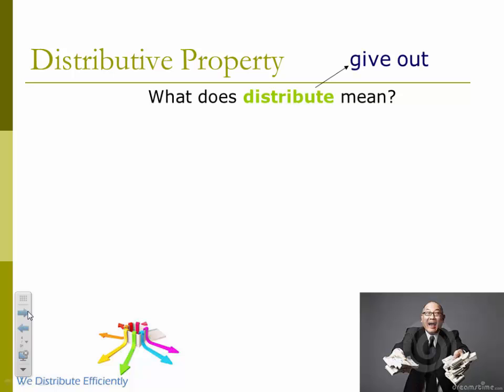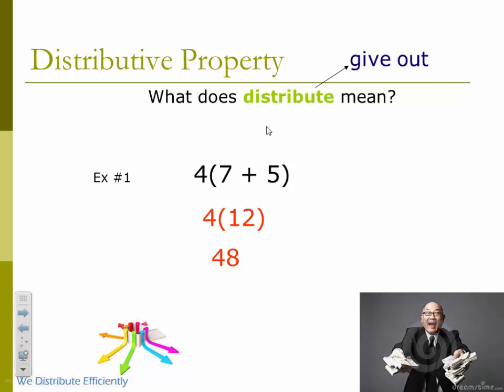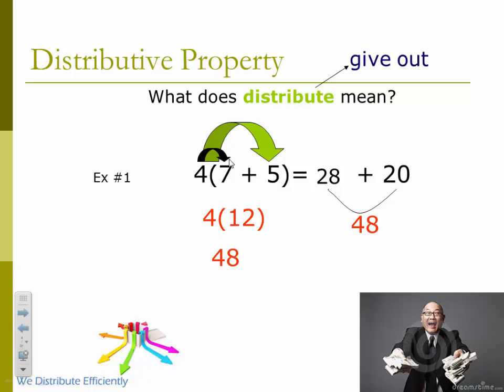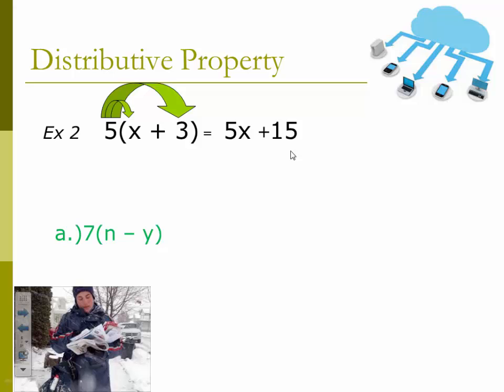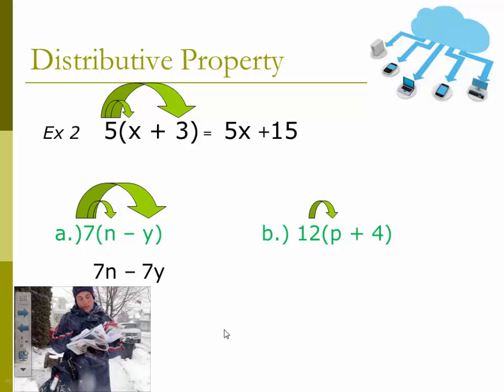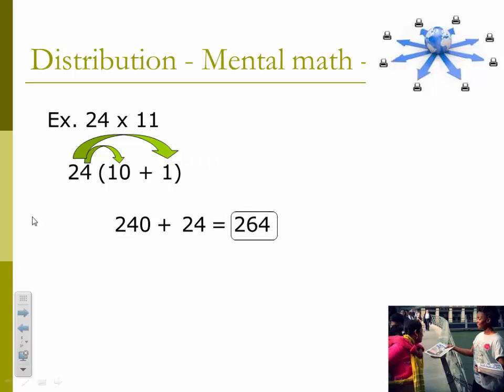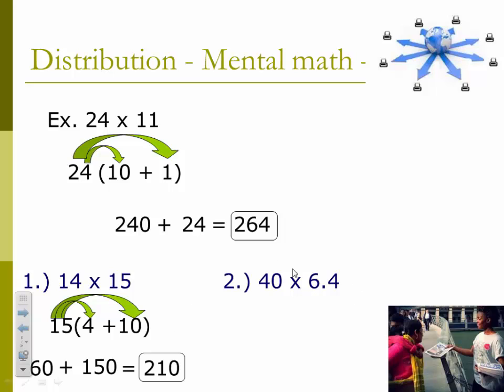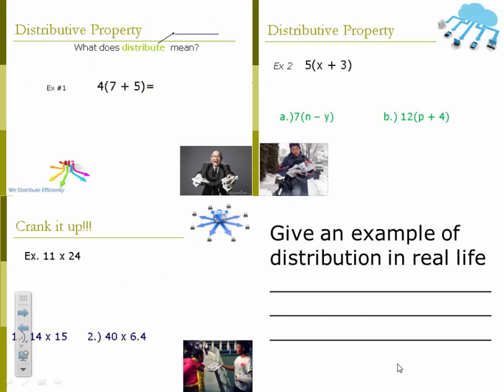Distritbutive property day 1